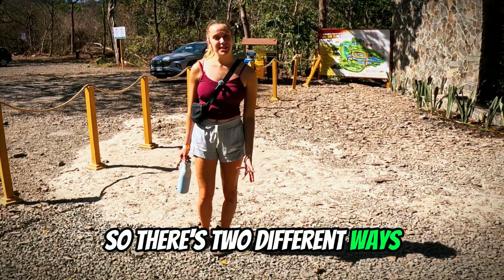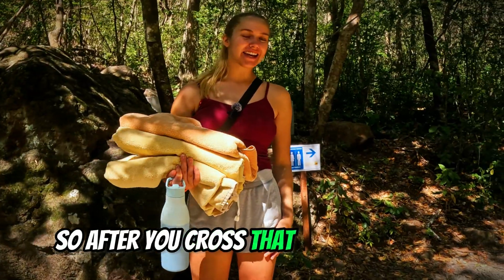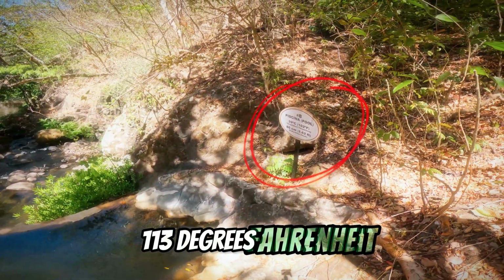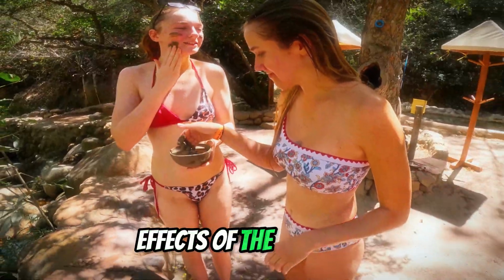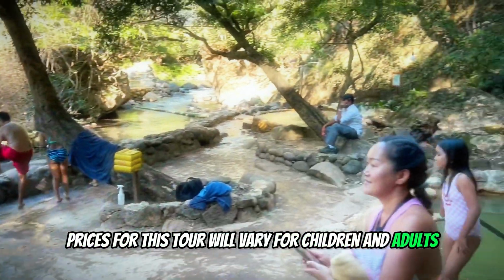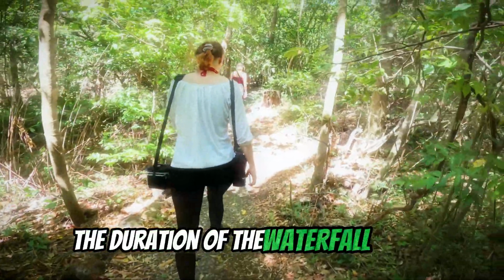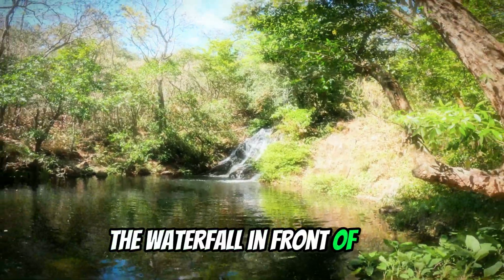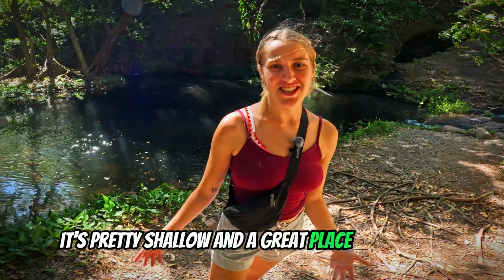We Visited Rio Negro Hot Springs in Costa Rica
Explore the ultimate experience with our comprehensive guide to Rio Negro Hot Springs & Mud Bath in Rincon de la Vieja, Costa Rica. Immerse yourself in the therapeutic warmth of natural thermal waters and rejuvenate your body and soul in the mineral-rich mud baths. With stunning natural surroundings and unique relaxation, Rio Negro offers an unforgettable escape from the everyday. Dive in and let the healing powers of nature revitalize you. 🌿💧